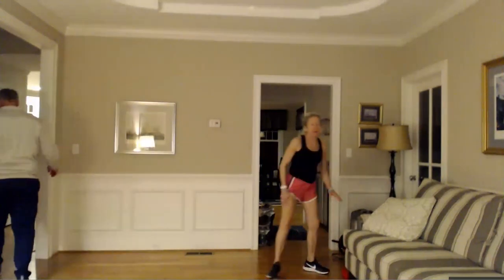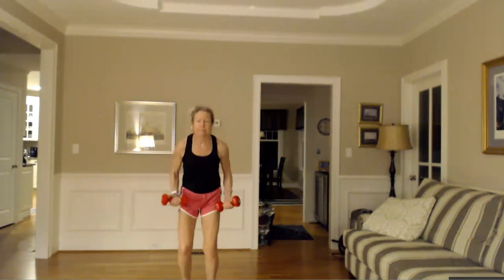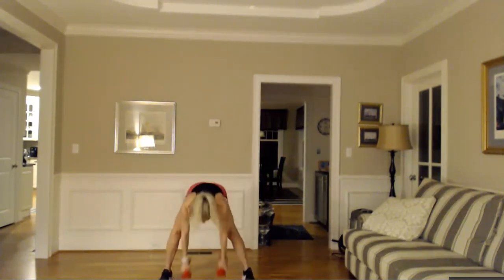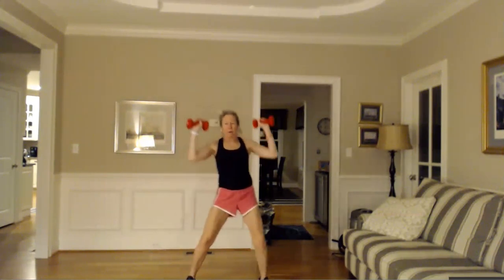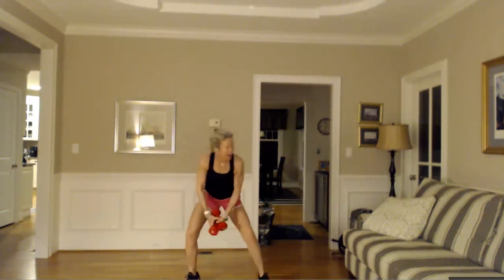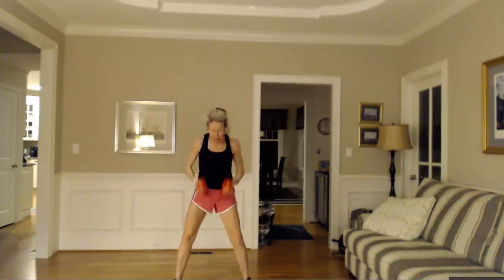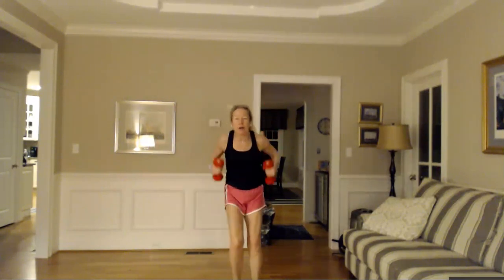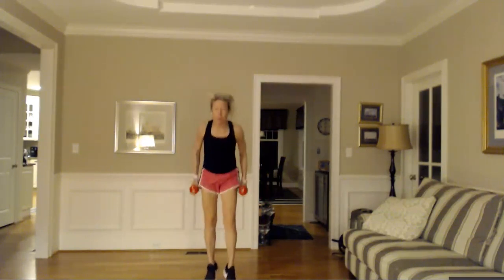Power Pump Cardio Workout